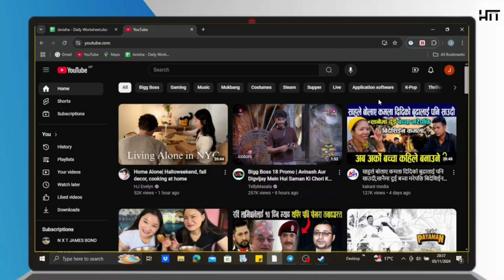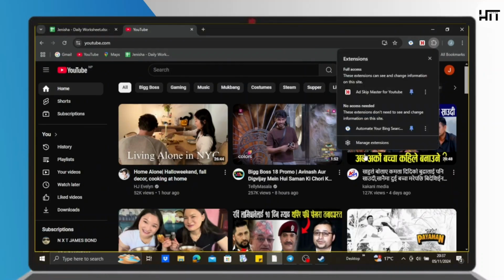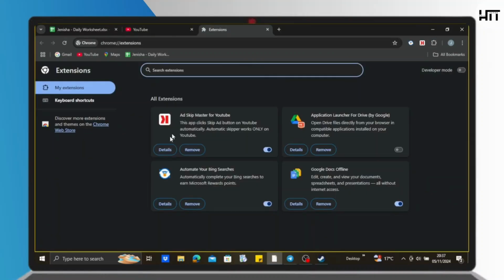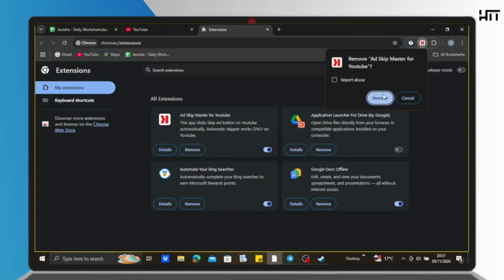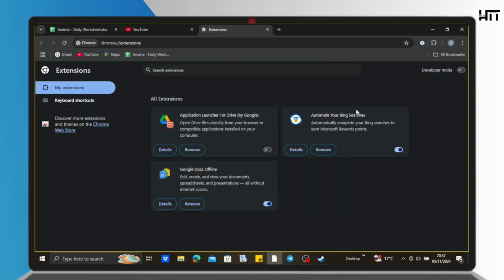How to fix YouTube lagging on pc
In this quick tutorial, we show you how to fix YouTube lagging on your PC. If you're experiencing issues with lagging videos, this step-by-step guide will help you resolve the problem by simply removing extensions causing conflicts with YouTube. Watch now to learn how to make your YouTube experience smooth again.

Chapters:
00:00 - Introduction
Welcome to this quick tutorial on fixing YouTube lag on your PC.

00:05 - Check for Extensions
Ensure you have the correct extensions installed and remove any ad blockers causing issues.

00:20 - Remove Ad Blockers
Navigate to your extensions and remove any ad-blocking programs causing the lag.

00:40 - Return to YouTube
After removing the extension, go back to YouTube to see the issue fixed.

00:55 - Conclusion
Follow these steps, and you'll have a smoother YouTube experience.